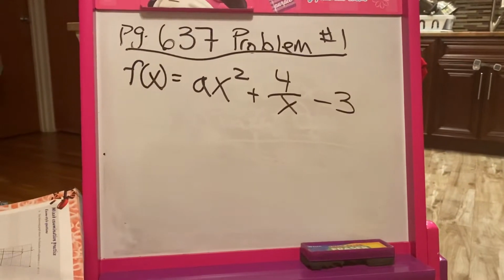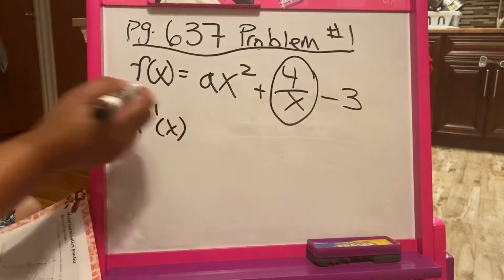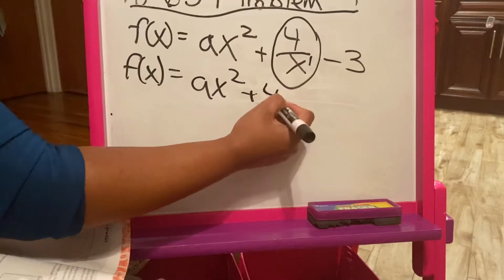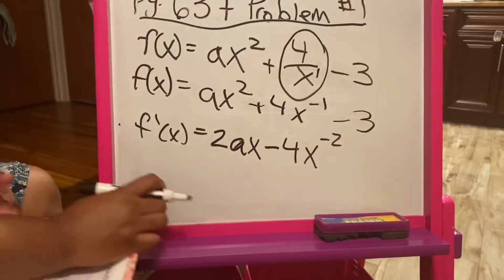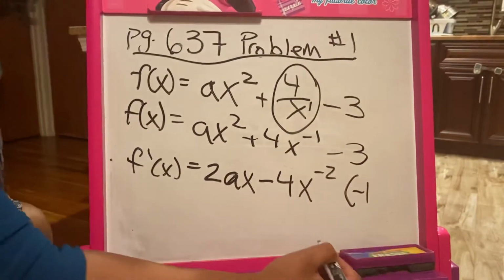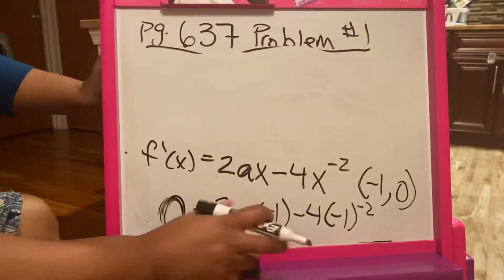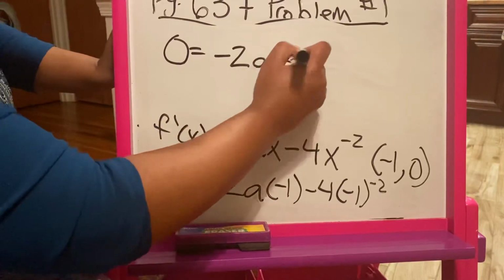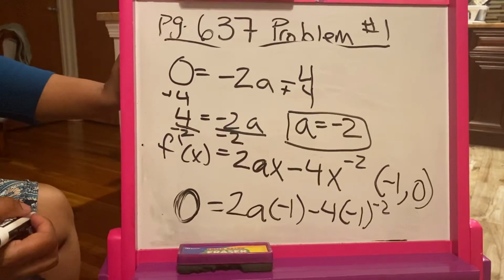Stationary points for rational function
Stationary points for rational function pg 637 problem 1